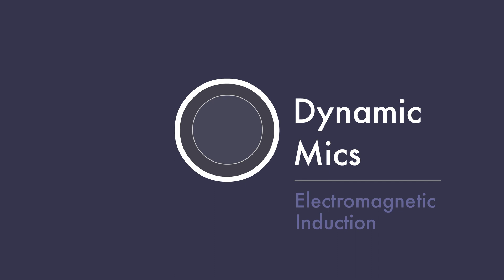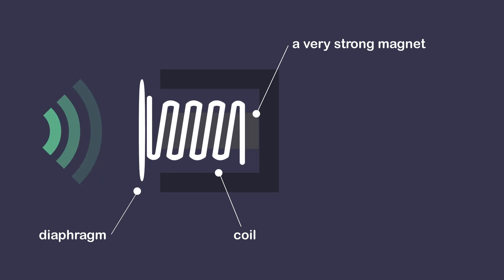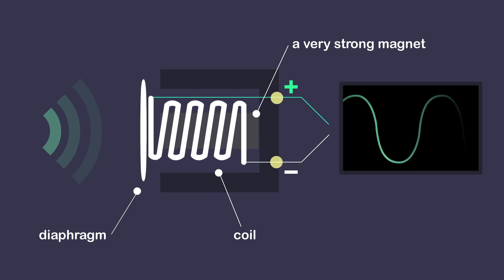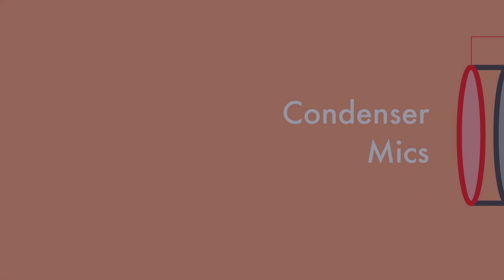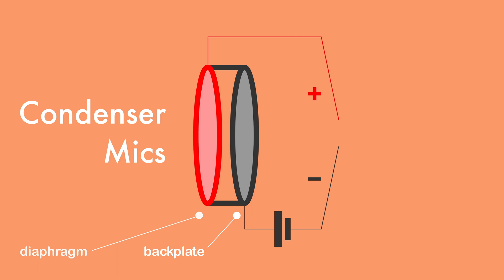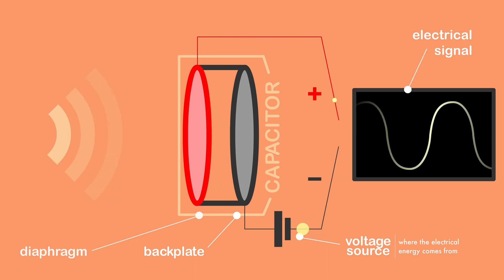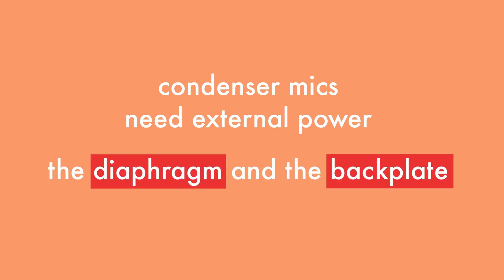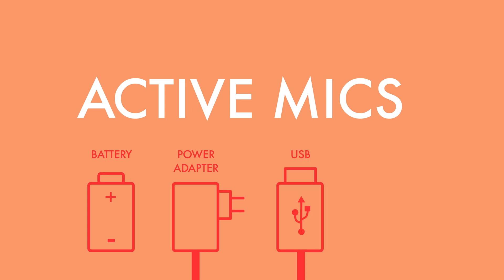How dynamic and condenser microphones work